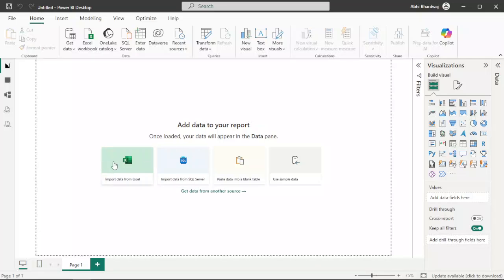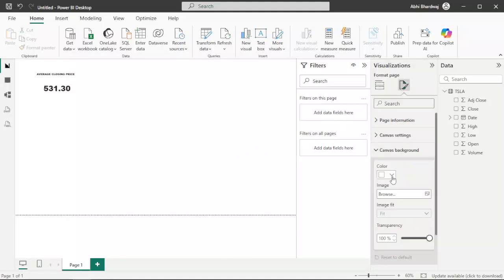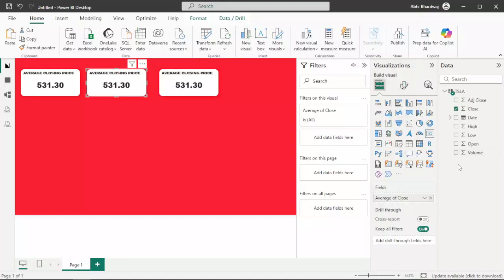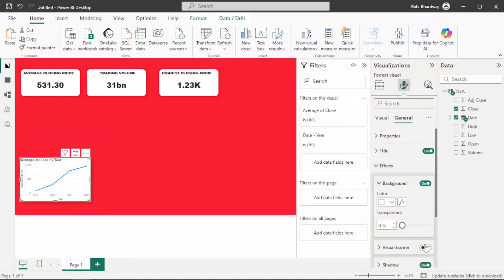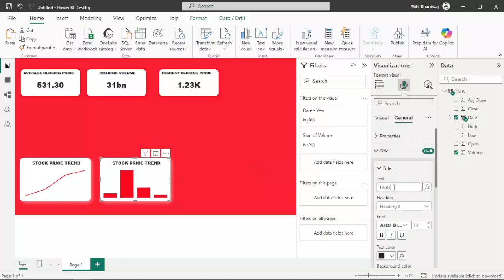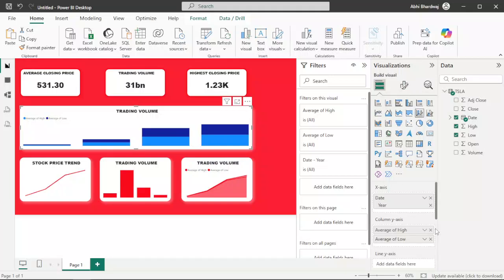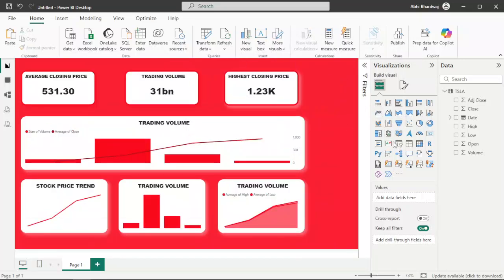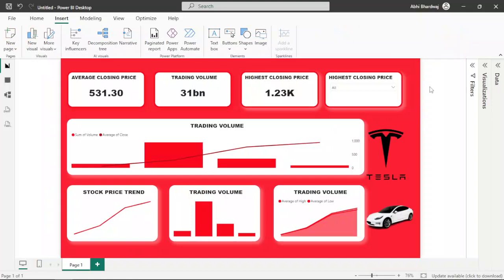Power BI Dashboard Tutorial | Tesla Data Analysis | Real-World Project 2026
Power BI Dashboard Tutorial: Build a complete Tesla Sales & Performance Analytics Dashboard from scratch! Learn how to turn EV sales and performance data into a stunning, interactive Power BI report.

In this project, we use a real-world Tesla dataset to build a fully interactive Power BI dashboard. You'll see how to design clean visuals, add slicers for model type, region, and year, use show/hide buttons for a polished user experience, and structure the report for maximum readability. This is a great portfolio project for anyone wanting hands-on experience with automotive/EV analytics in Power BI.

By the end of this video, you'll learn:
✔ Automotive business storytelling with visuals

This video is designed for beginners to advanced learners who want to build industry-ready Power BI skills through real-world automotive data.